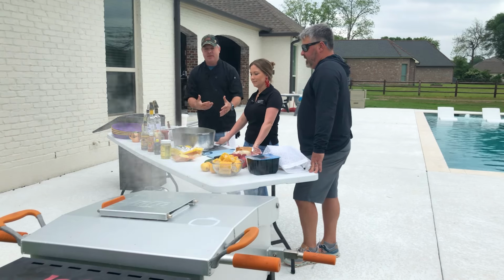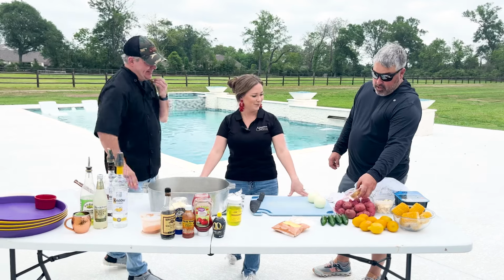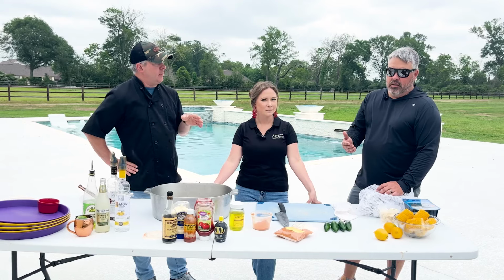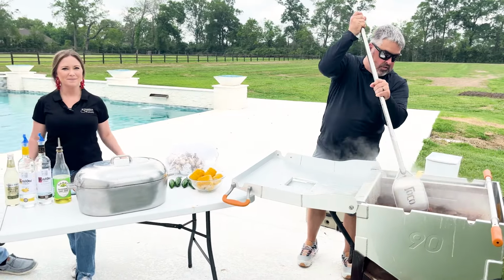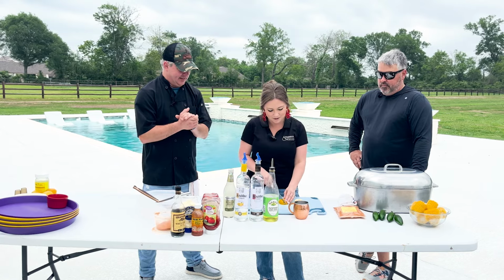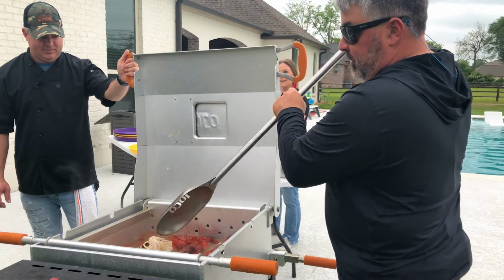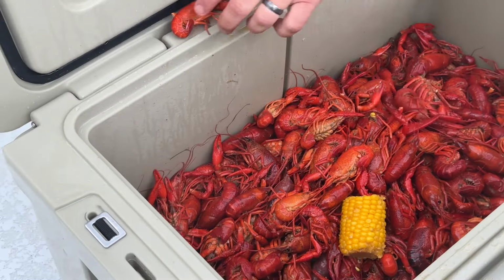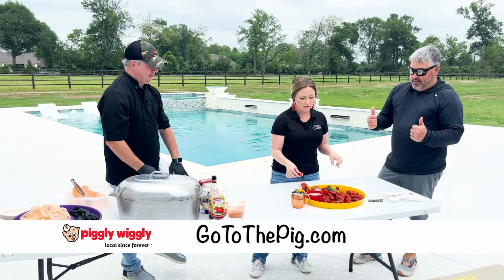What's Cookin - Boiled Crawfish 04 24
Chef Jason Huguet and Crystal Landry from the Historic Steamboat Warehouse Restaurant in Washington Louisiana prepare mouthwatering cuisine.  Presented by Piggly Wiggly and Cash Saver Grocery in Opelousas Louisiana.  Cajun Cooking at its best!